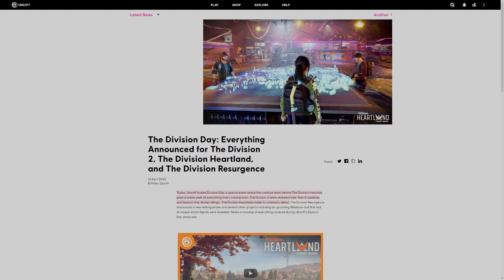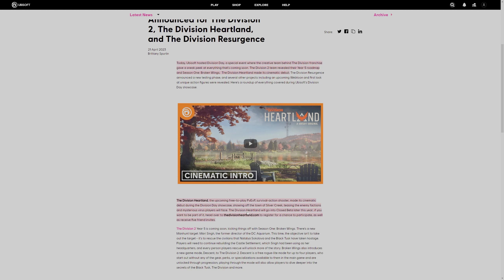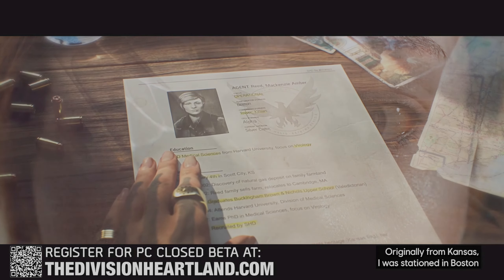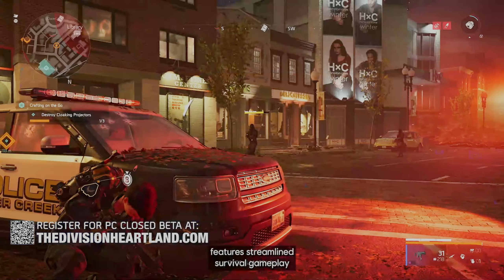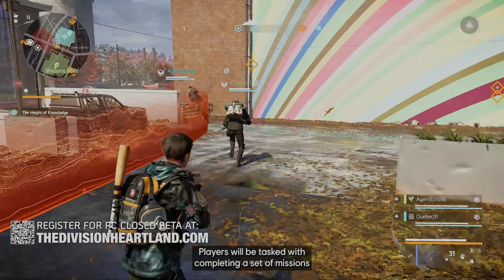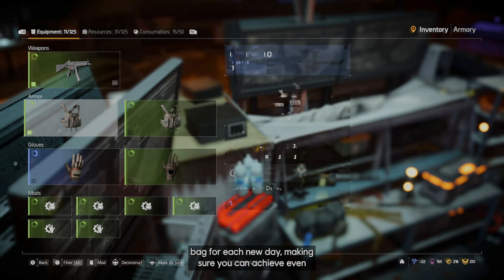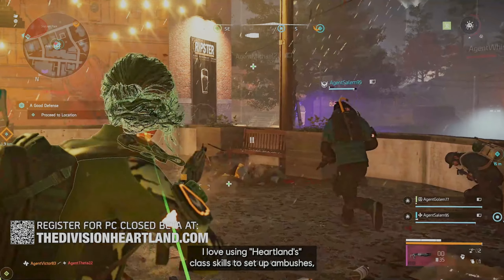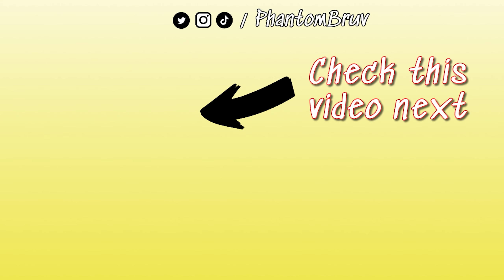EVERYTHING announced for The Division Heartland at (The Ubisoft Division Day Event)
Today marks the Ubisoft reveal stream called The Division Day where they gave more info about The Division Heartland. With a Gameplay reveal and a Cinematic trailer and info about classes and more. In this video, I go over the Ubisoft media release and show you everything you need to know about this new exciting game.

Chapters: EVERYTHING announced for The Division Heartland at (The Ubisoft Division Day Event)
0:00 Intro
0:10 What we know about The Division Heartland
2:16 Cinematic trailer
4:18 Gameplay trailer
6:50 The Division Heartland Classes
10:10 Conclusion